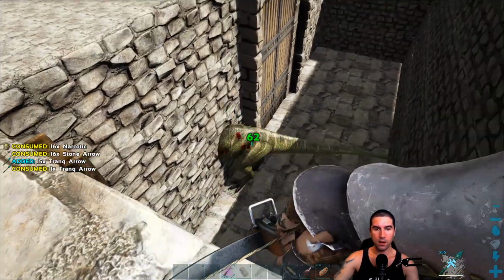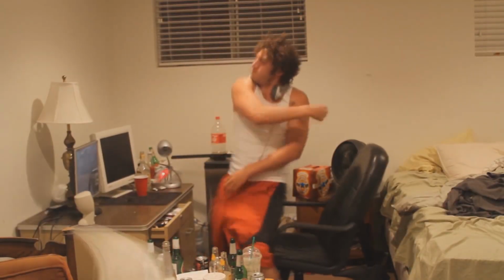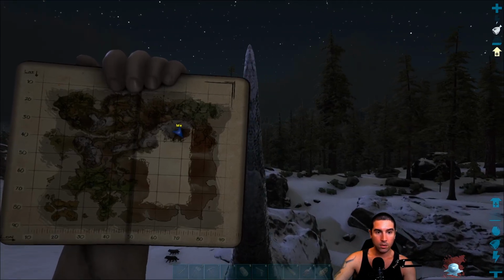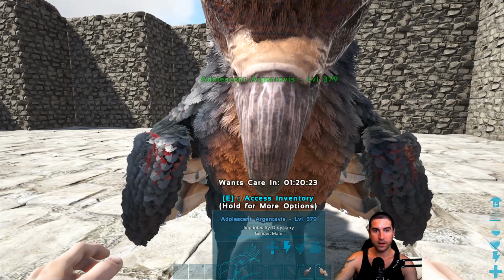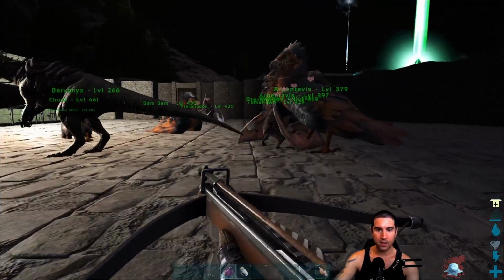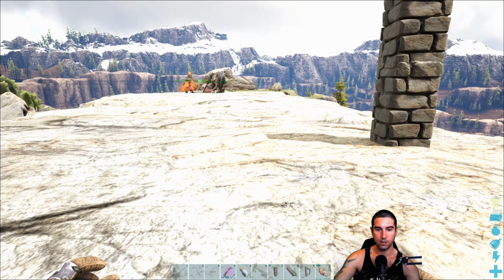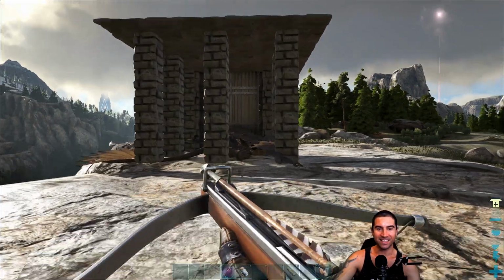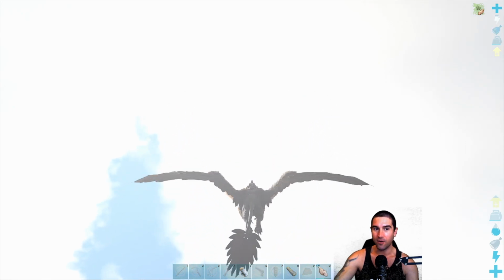A SERIES of UNFORTUNATE Events... EVERYTHING Went Wrong! | ARK: RAGNAROK Let's Play [Ep 10]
Complete disaster! I lost EVERYTHING in a few seconds...again. ARK is unforgiving!

You don't have to... but it would REALLY help my channel if you hit LIKE 👍 & ⭐ SUBSCRIBE ⭐ And of course if you really, REALLY like my videos, click the 🔔 for notifications, so YouTube can tell you as soon as a new video is live! Thanks 😁